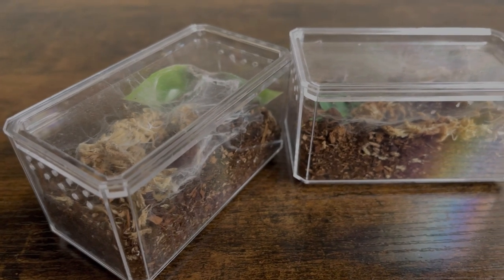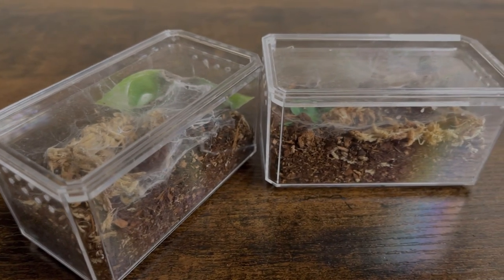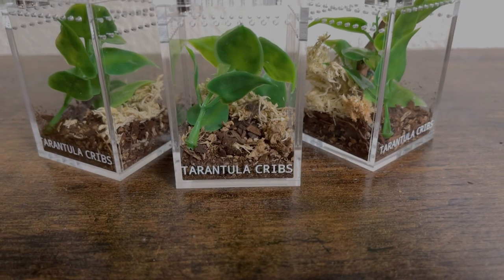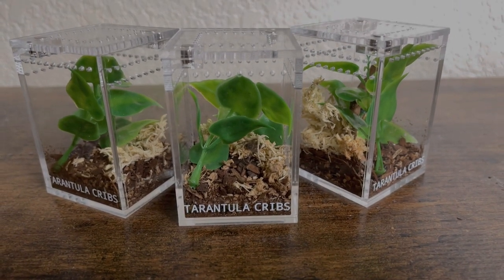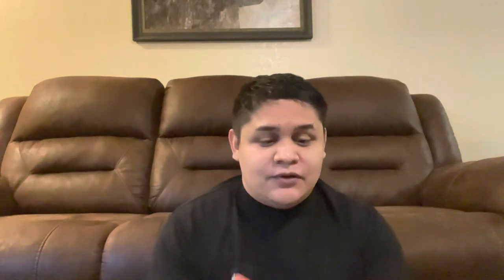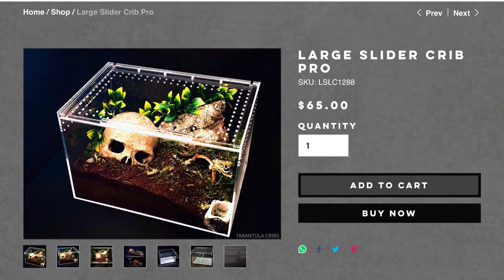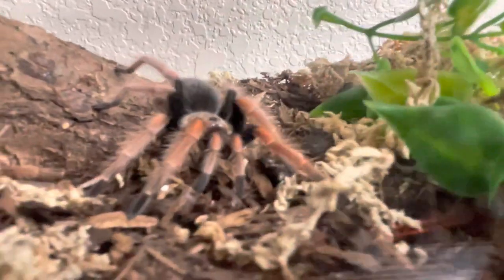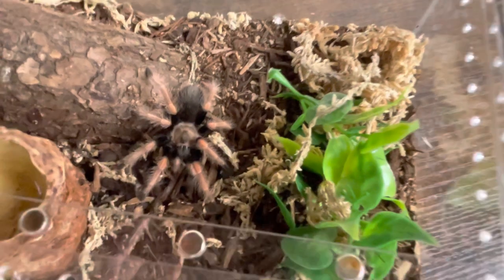Tarantula enclosures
✨ Hey there! Welcome! Today’s video is about the different types of enclosures you can use for your tarantulas. We go over the hobby lobby enclosures, a microwilderness arboreal enclosure, and tarantula cribs enclosure. If you hate this video, smash that dislike video, and it lets me know that I need to work harder on my videos.  !

⌛️ Timestamps...
0:00 - intro
0:49 -  Hobby lobby enclosures
3:04 -  Microwilderness enclosures
3:28 - Tarantula Kat
4:45 -  Tarantula Cribs
5:52 - Post-production * I made an error
6:08 - Cont. on Tarantula cribs
7:21 - Closing and nonsense

🎥 Gear that I use… ⬇️

Mic to iPhone connector

🐍🐀🕸 Other gear…. ⬇️

Temp gun
Reptichip (single block)
Reptichip (12 qt)
Rptichip (12 qt medium)
Reptichip (12 qt small)
Reptichip (12 qt fine)
Easy Hatch trays
Ball python probing kit
Small Arboreal enclosure for Tarantulas
Large Arboreal enclosure for Tarantulas
Large Terrestrial enclosure for Tarantulas